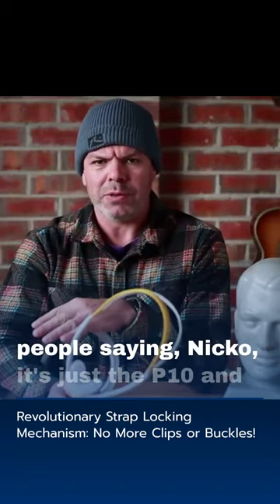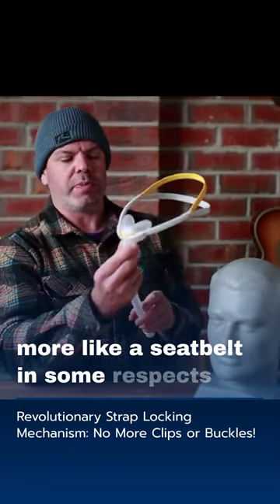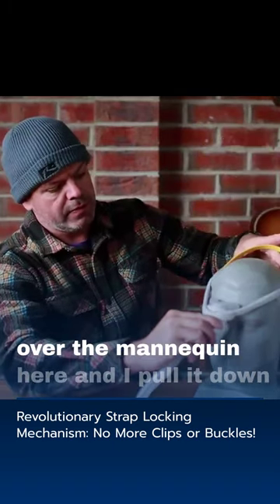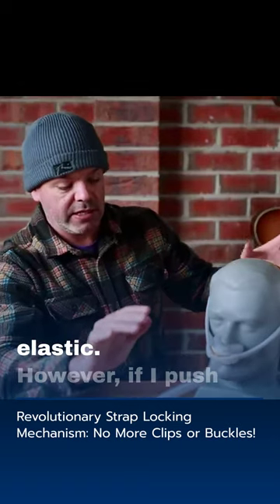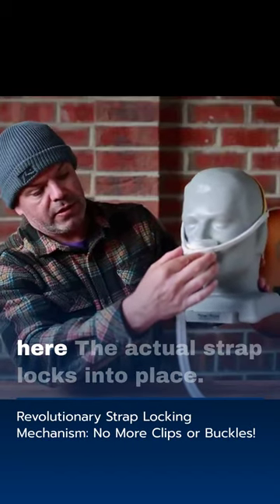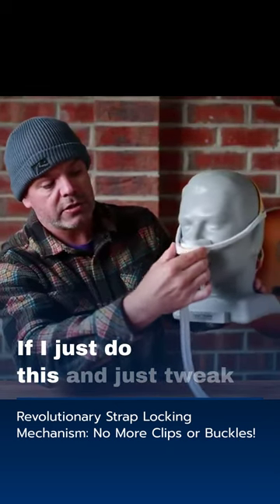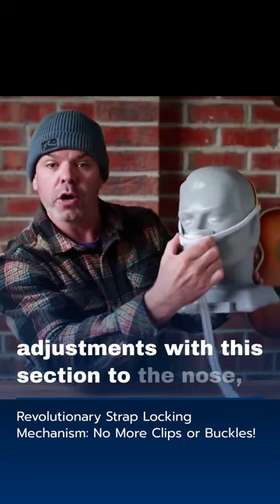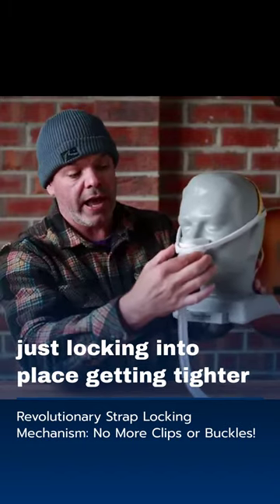Revolutionary CPAP Strap Locking Mechanism: No More Clips or Buckles!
🤯 Unlock the secret to ultimate comfort and convenience with the revolutionary strap locking mechanism of the ResMed P10 mask! No more clips, Velcro, or buckles - just a perfect fit that tightens with a simple tweak. Say goodbye to sleepless nights and hello to hassle-free adjustments! 😴✨ CPAPReviews SleepRevolution BetterSleep NoClipsNoBuckles SleepApneaTreatment ComfortableMask AdjustableHeadgear SleepWell SleepApneaSolution RevolutionaryDesign ResMedP10Mask CPAPReviews InnovativeTechnology #